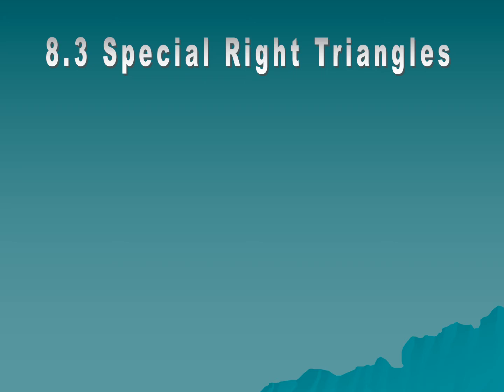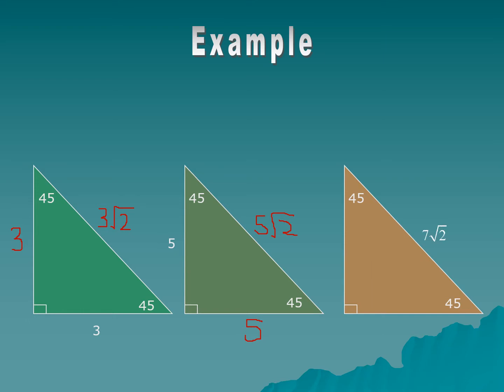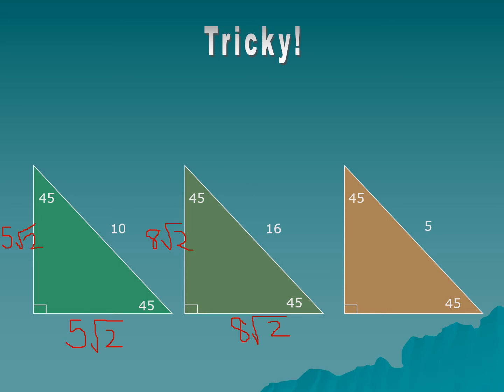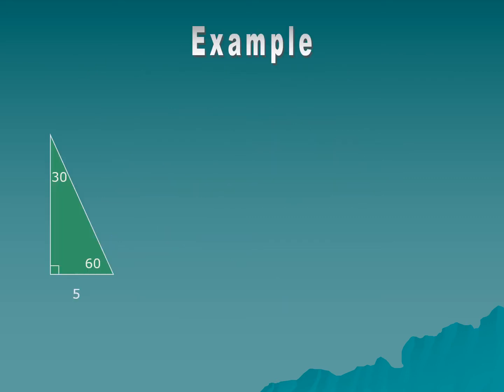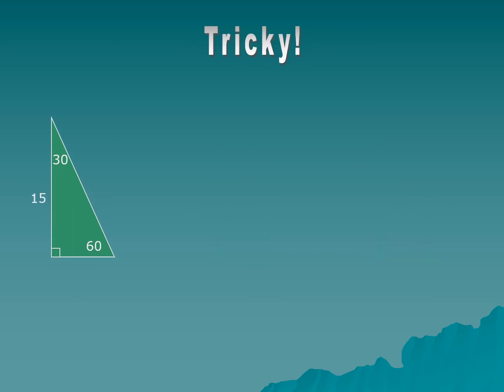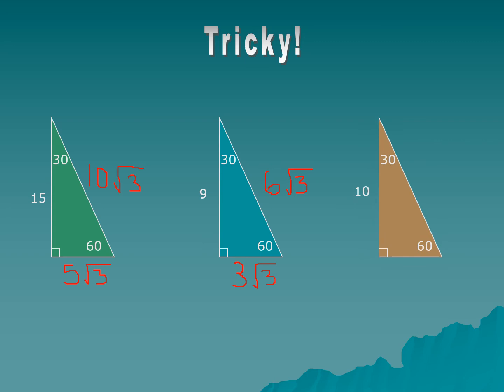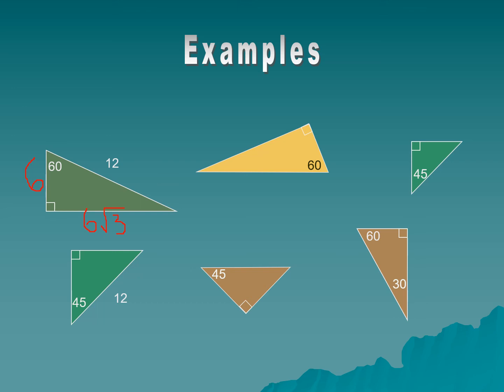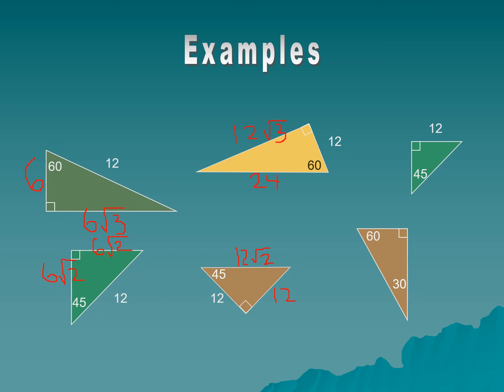8 3 Special Right Triangles